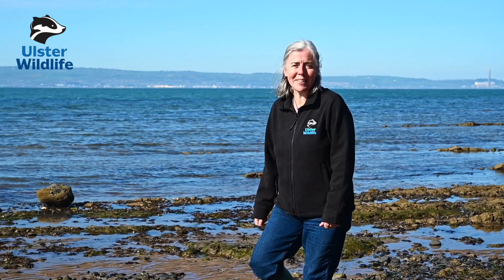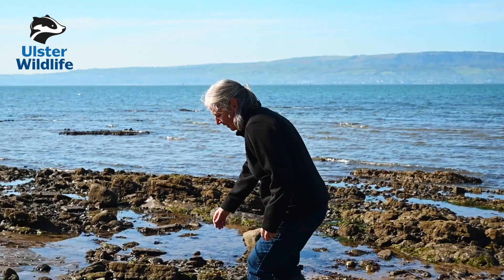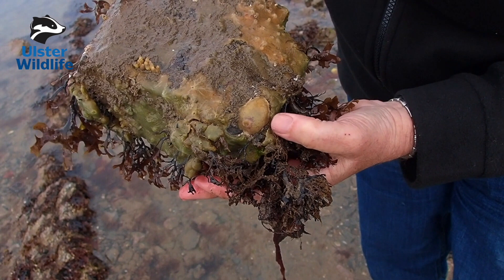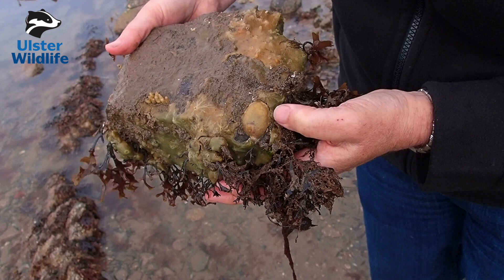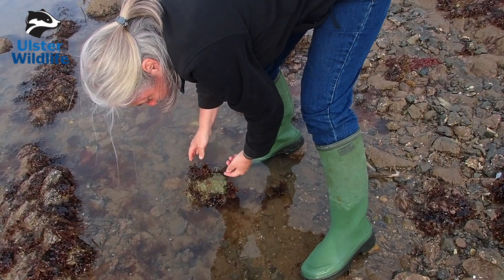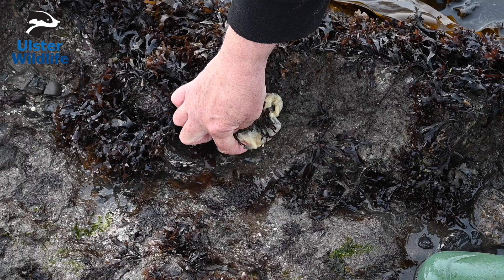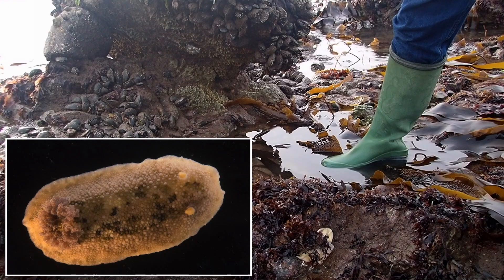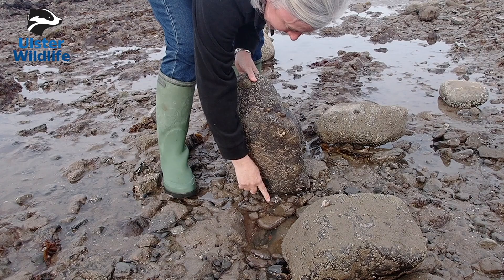BigRockpoolRamble - Finding a Nudibranch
It's not just crabs and jellyfish that you'll come across when doing our BigRockpoolRamble 🐚🐙🐟🦀

Nudibranchs, also known as sea slugs, live under rocks along our shores. They are soft-bodied marine molluscs without a shell and  are often brightly coloured – with some resembling a fireworks display!🎇

Here's Christine showing you how to find and identify them 🌊🔍